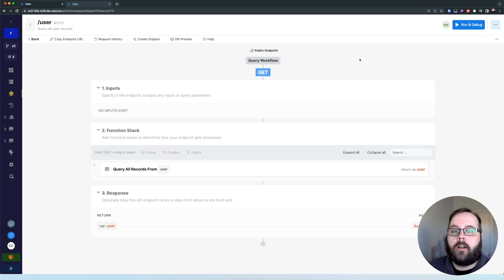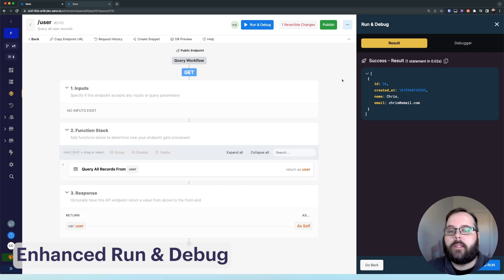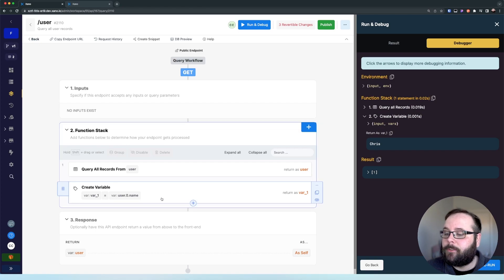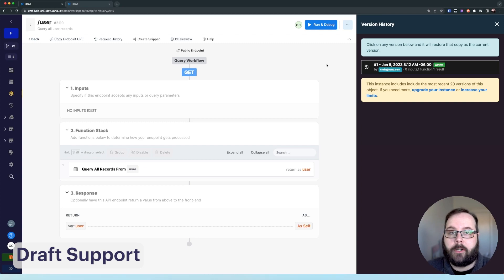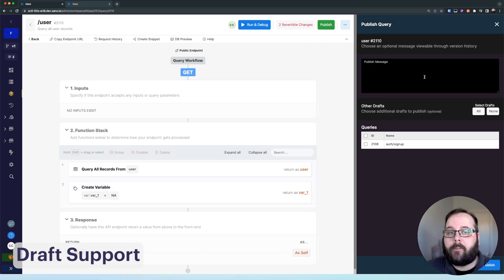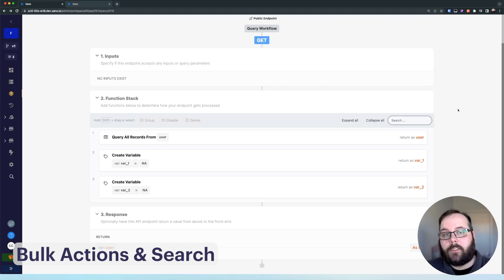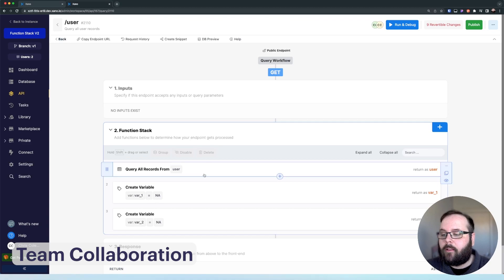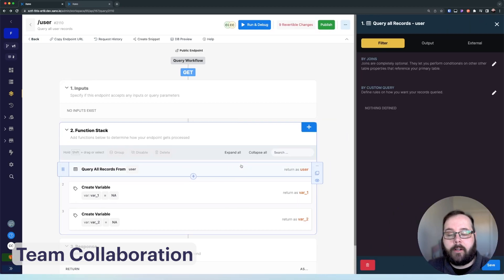Introducing Function Stack v2 | Edit your APIs like a Google Doc!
We’ve launched a massive update to the Function Stack that features a Google-doc like ability to edit your API simultaneously with your team! It also introduces draft support, bulk actions, an enhanced UI/UX, and more!

This is only the beginning. We have many more improvements coming soon!

Chapters
00:00 Intro
03:06 Enhanced User Interface
03:41 New Run & Debug
05:42 Draft Support
10:02 Bulk Actions & Grouping
11:24 Search
11:52 Team Collaboration & Real-time Updates
16:16 Outro